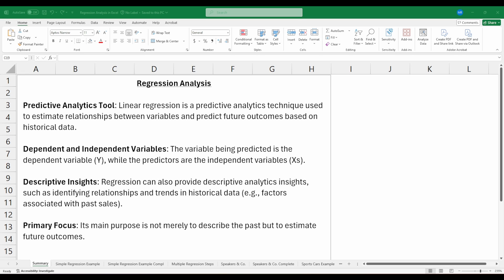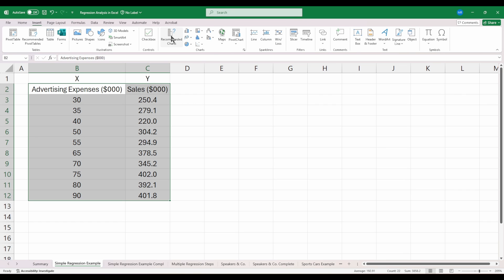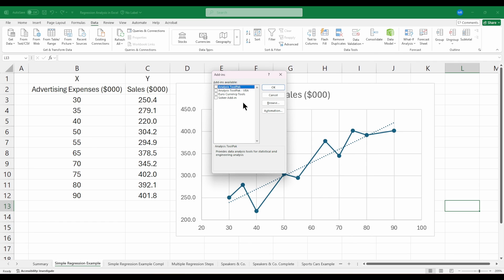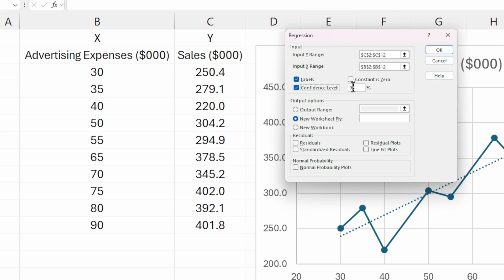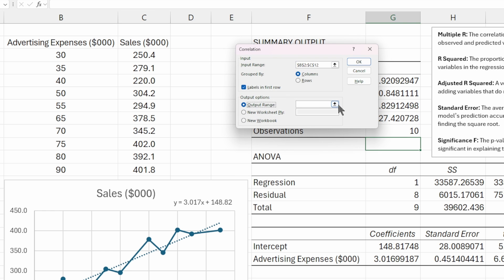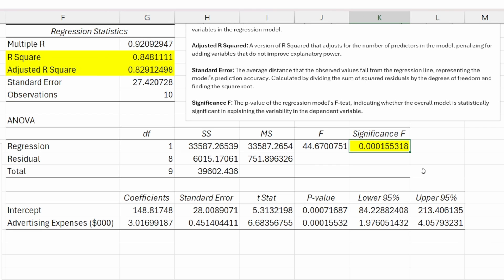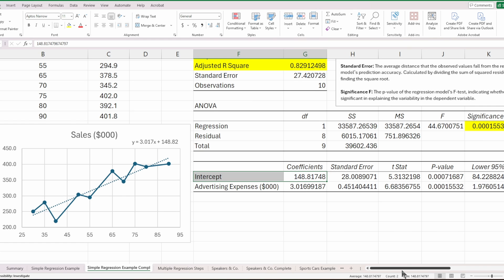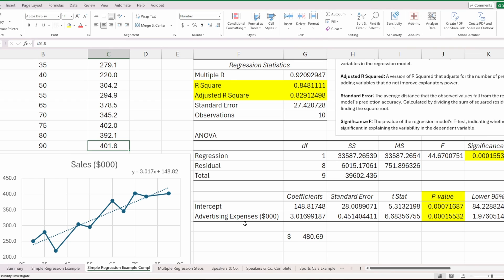How to Perform Regression Analysis in Excel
In this video, we walk through how to build and run a simple linear regression model in Microsoft Excel. The data used in this video can be downloaded using this link: